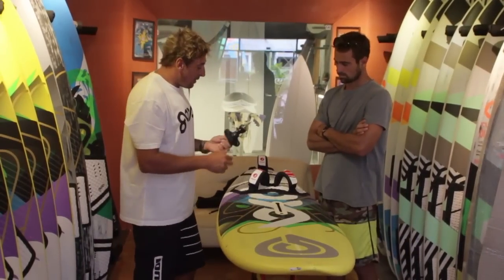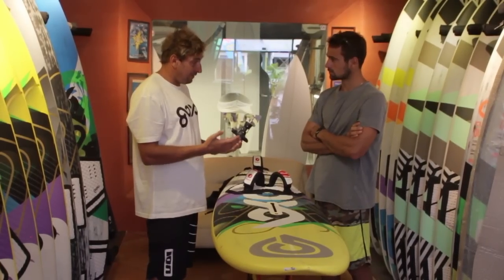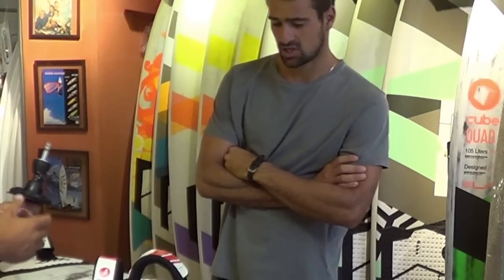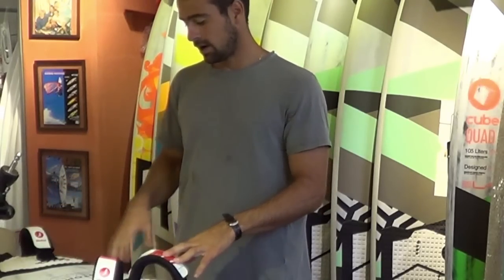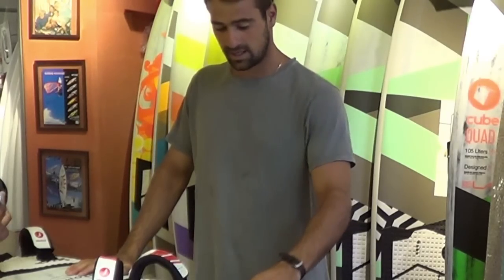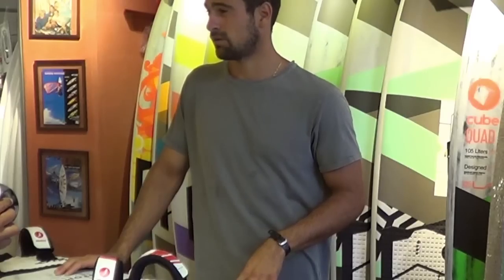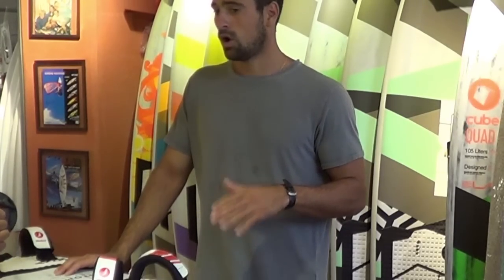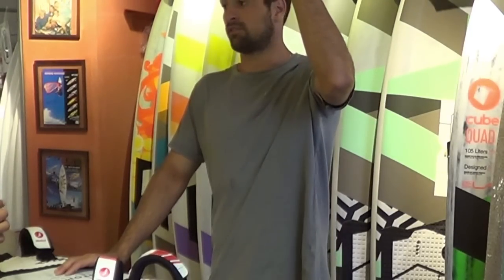Colin & Brawzinho discuss deck plates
Colin "Whippy" Dixon and Marcilio "Brawzinho" Browne discuss deck plate position.